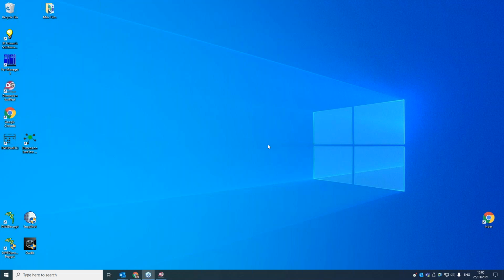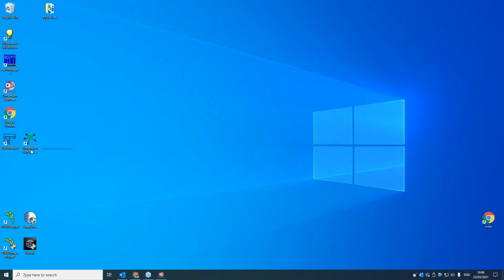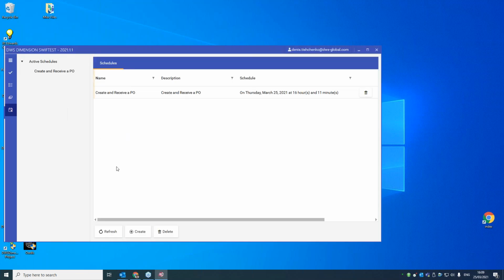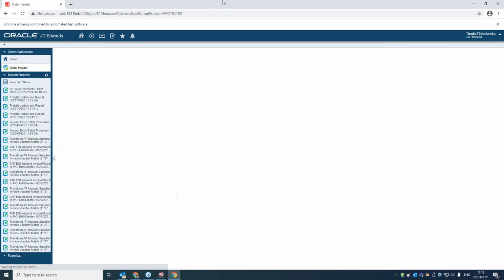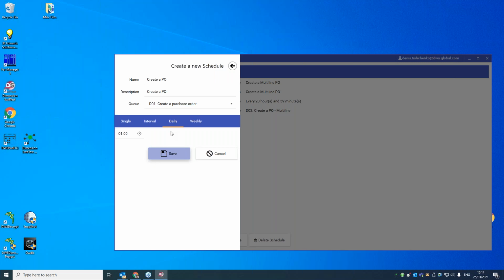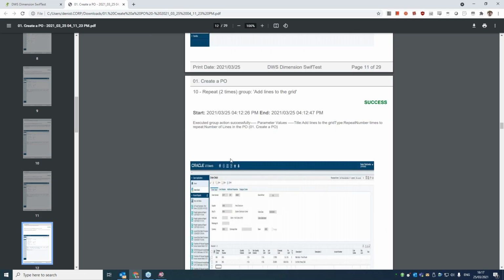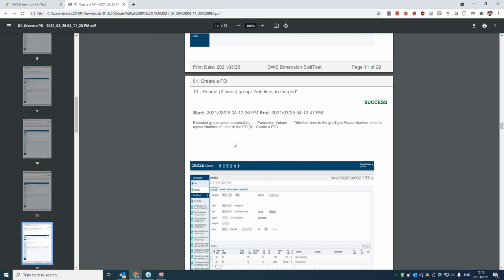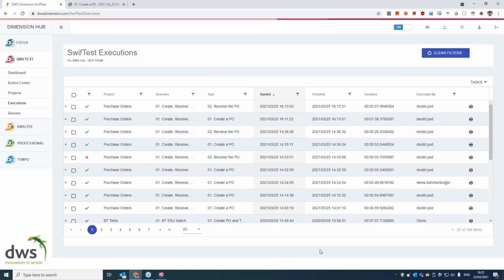Dimension SwifTest: Using the Scheduler with the PodHQ and Pod Client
In this session, you will learn how schedules run using two tools – the PodHQ and Pod Client. We will show how to install both tools and from the Schedules tab in Dimension SwifTest, how to create a new schedule, discuss schedule options.